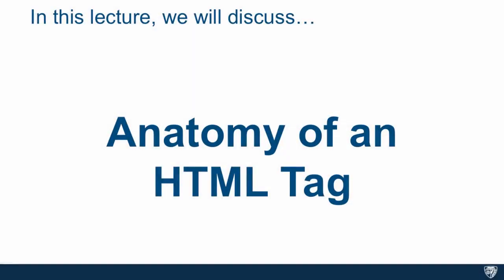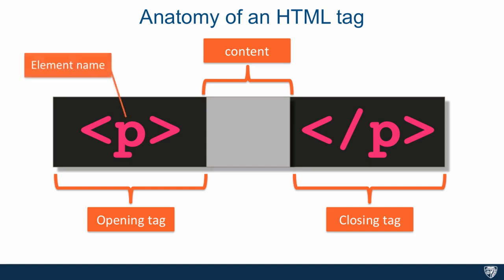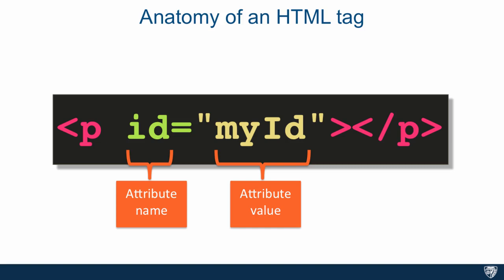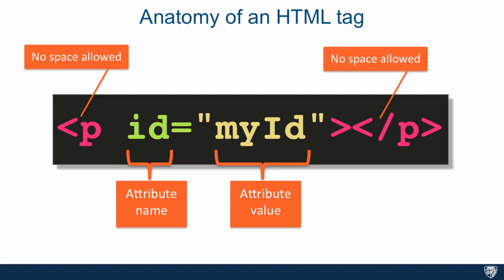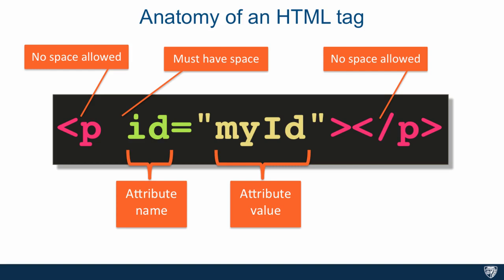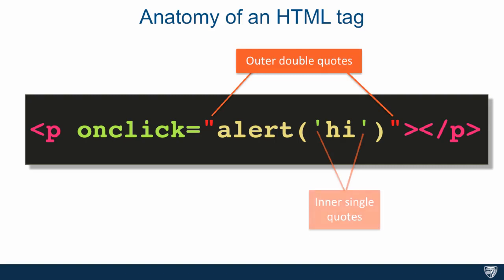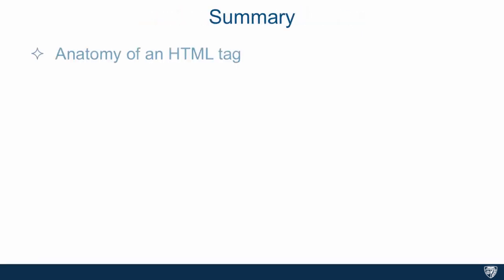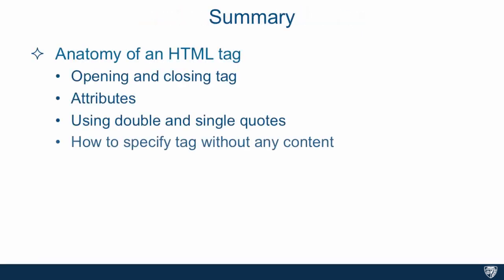Lecture 3: Anatomy of an HTML Tag